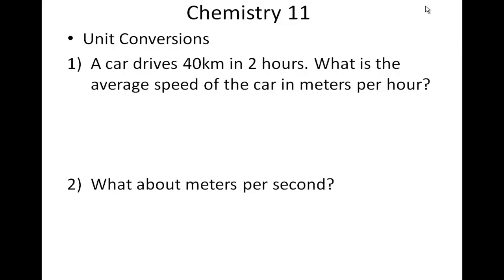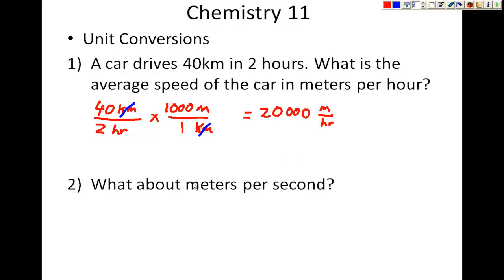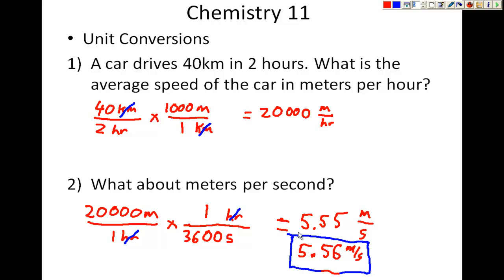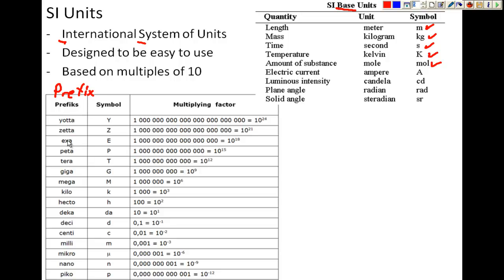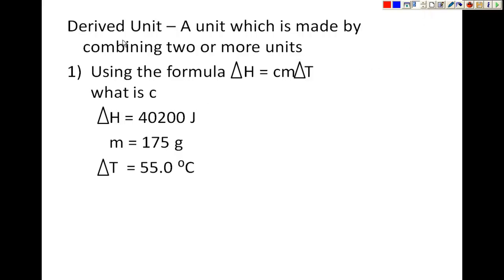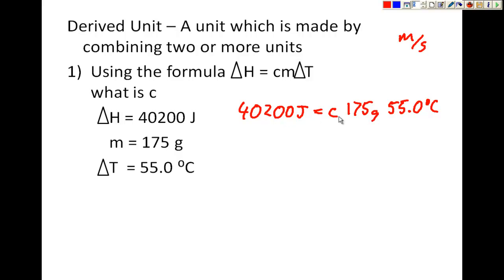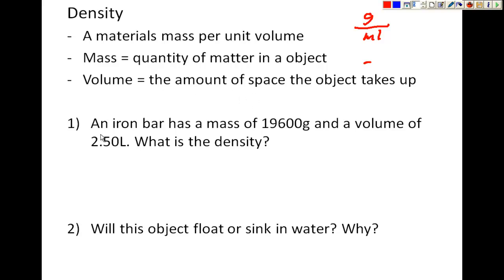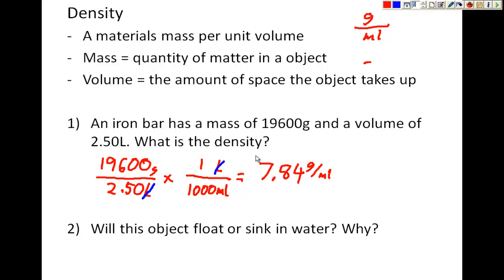Chem 11 BC Lesson 1